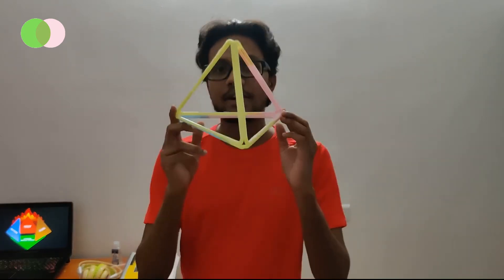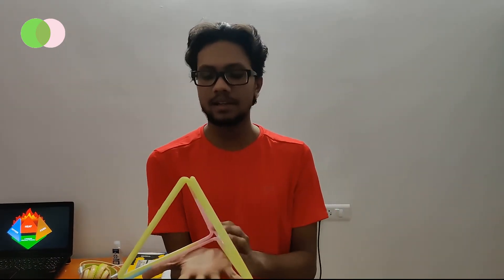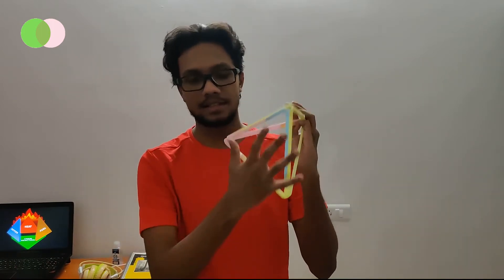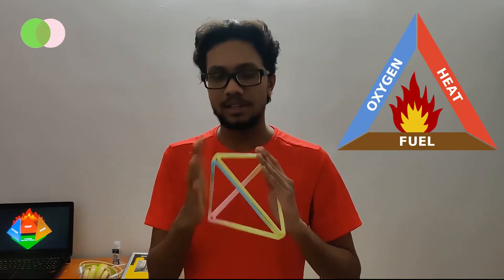The Science Behind Fire | തീയുടെ ശാസ്ത്രം | What is a Fire Tetrahedron ? | Malayalam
Today we will be discussing the science behind fire picking up from the reigns of our previous video , in case you had missed it follow the below link , besides i will be giving a short recap of the previous session before the core concept.

This session covers the basics of a fire tetrahedron effectively concluding the basic science behind a fire.